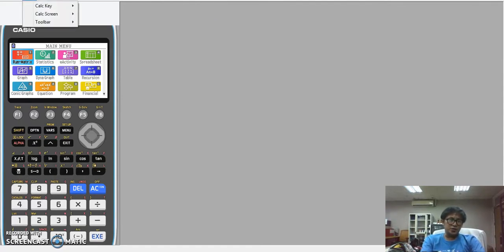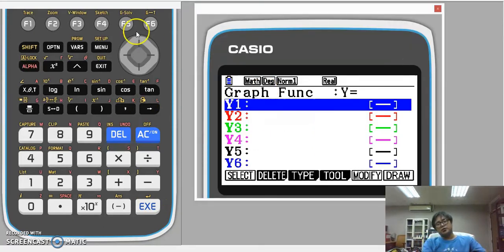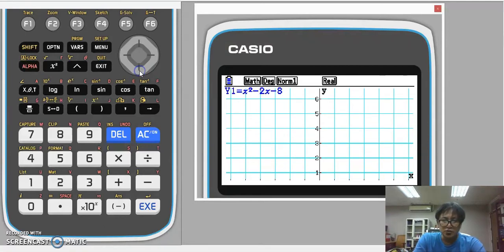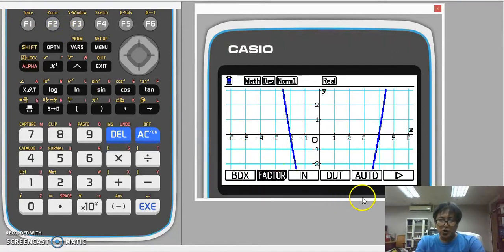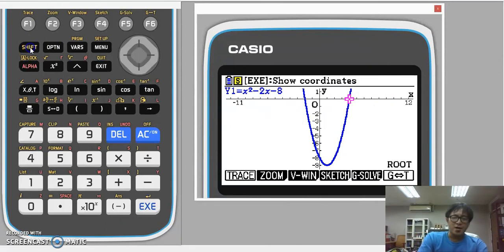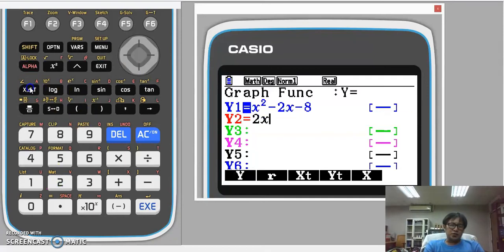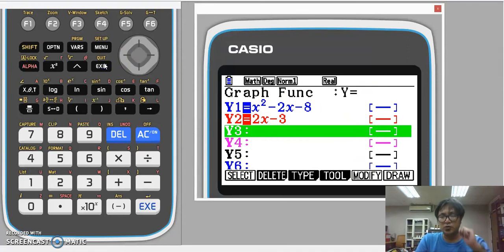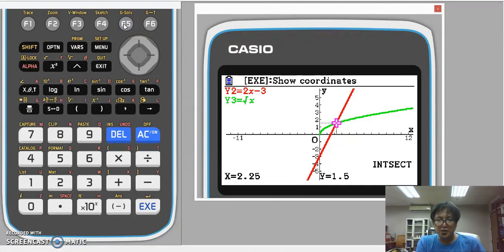The fx-CG 50 Casio Graphic Calculator